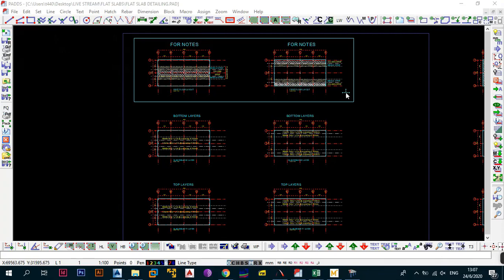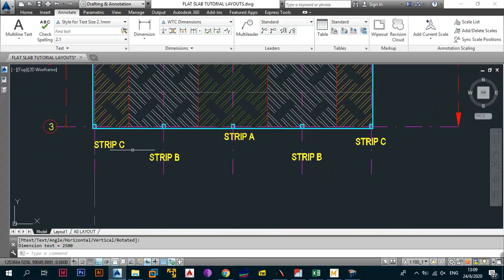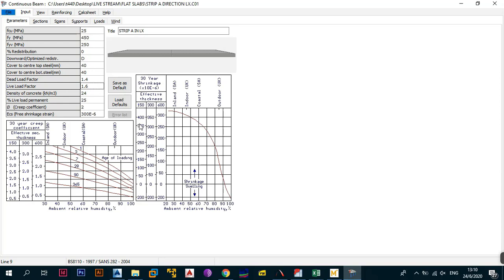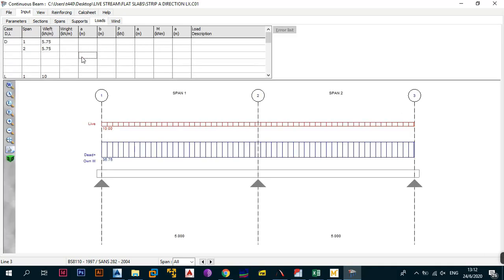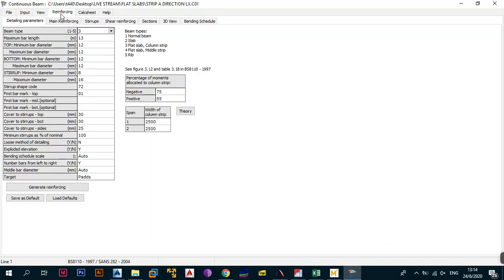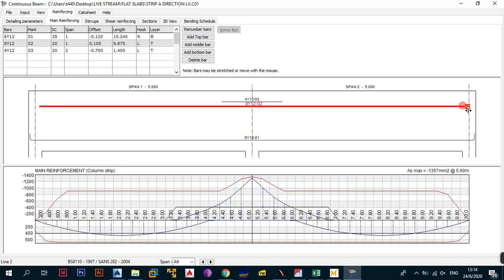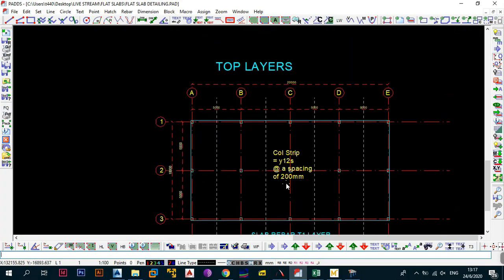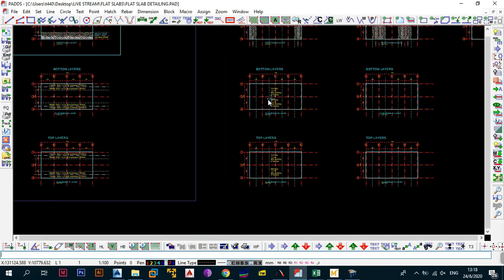Prokon Flat Slab Design Tutorial | Part 4: Flat Slab Design Example | Short Span Slab Strips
Hie i am the Prokon geek and in this video we continue to design a flat slab in autocad and prokon using a flat slab design example you would find out in the real world. In this video we expand on the theory of flat slab design, the slab strips, column and middle strips in flat slabs and also i show you the basis of analysis and design of flat slab examples as beams and the theory behind the deflection of flat slabs and deflection of slabs in general based on SANS 10100 and BS 8110

The Prokon Geek is a Civil Engineer currently practicing Structural Engineering with L.S.E Consultants and is a fan of Prokon a Software Created and Produced by Prokon Software Consultants in South Africa with many branches around the world in UK, Australia e.t.c.